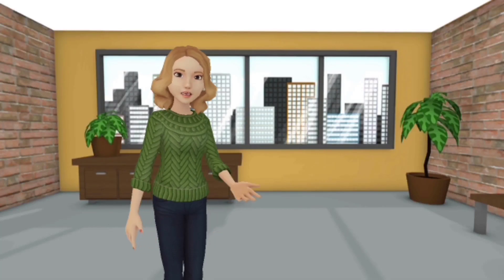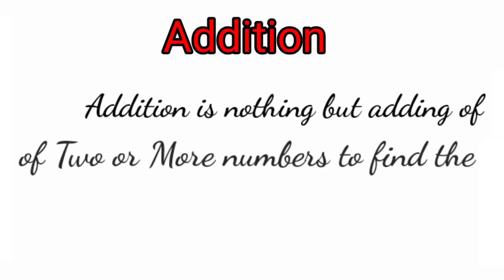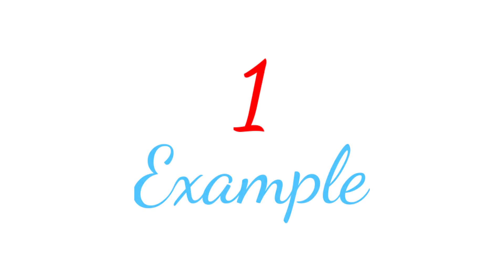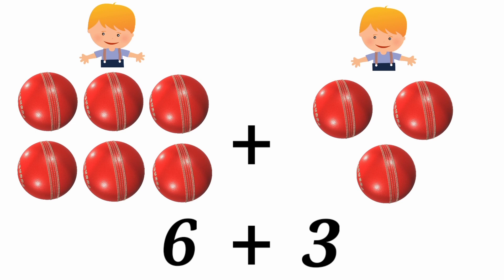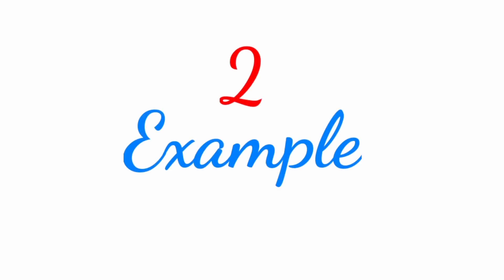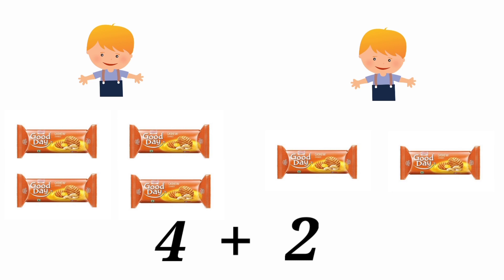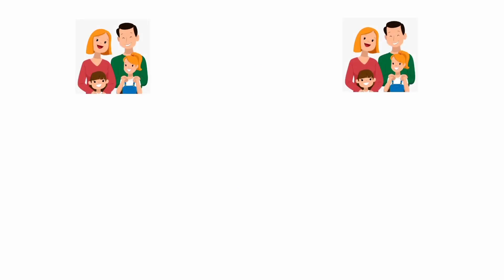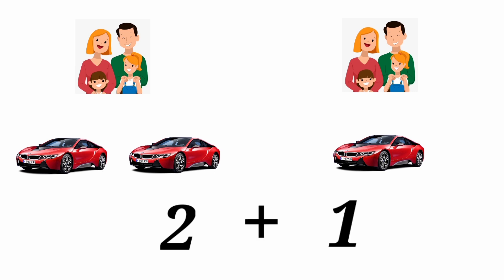Definition of Addition | Examples | Basic Addition for kids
Addition exercise - Mind Maths / Maths for kids